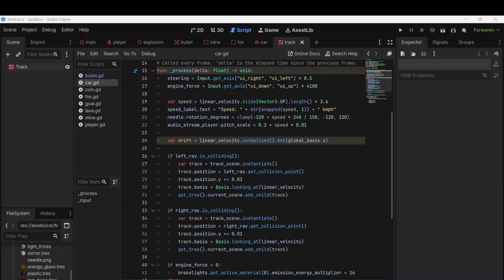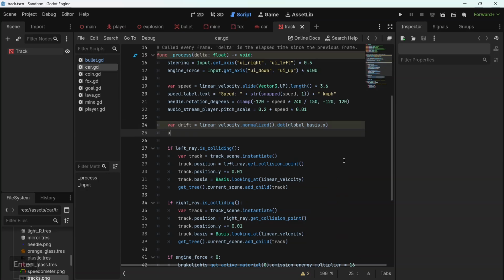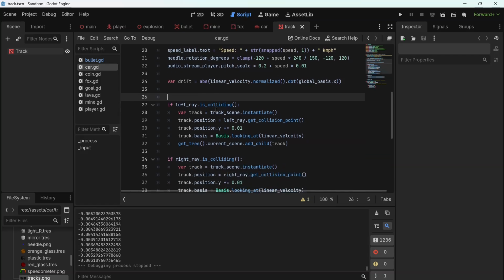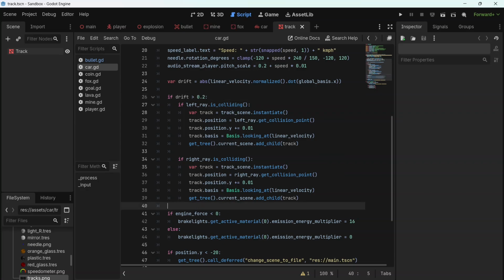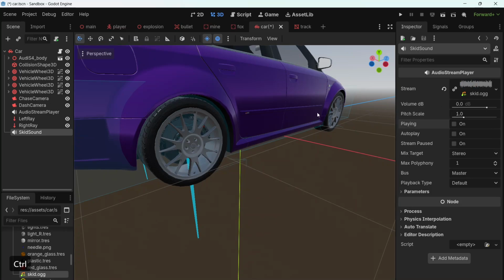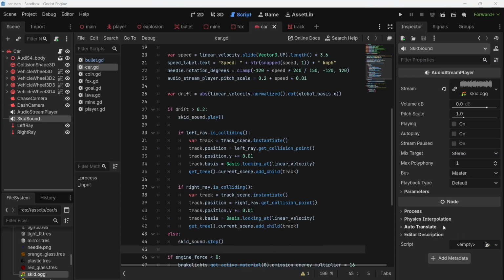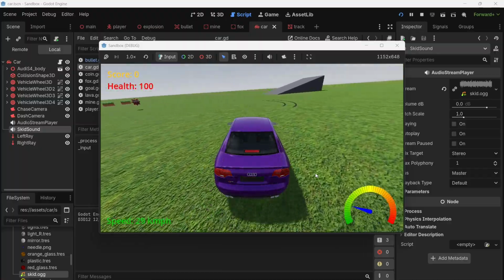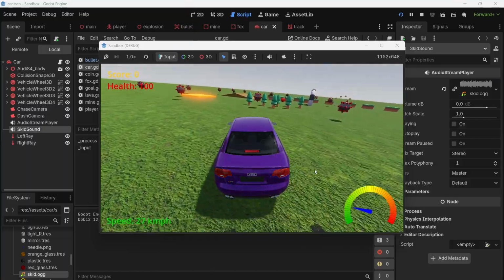11.9 Drifting and skidding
Adding a skid noise and changing our tyre tracks to only display when drifting in our Godot game.